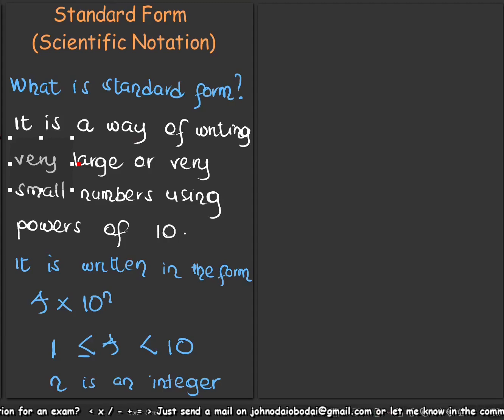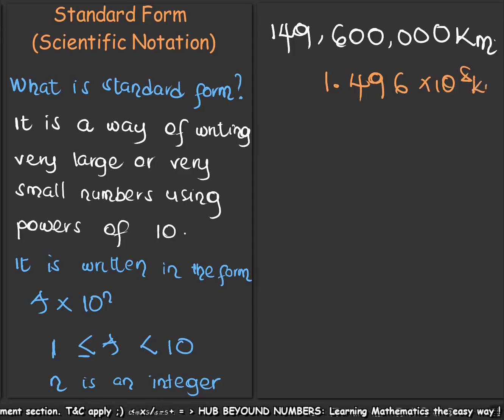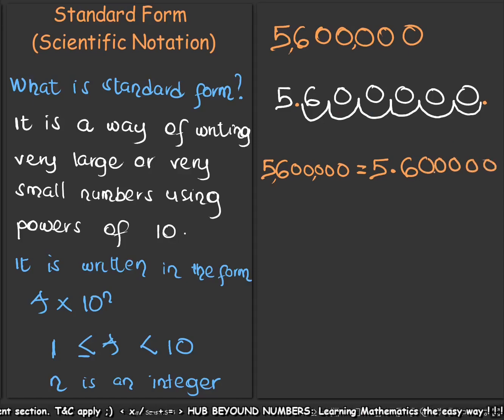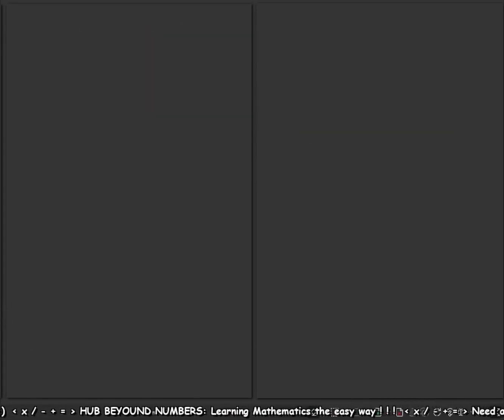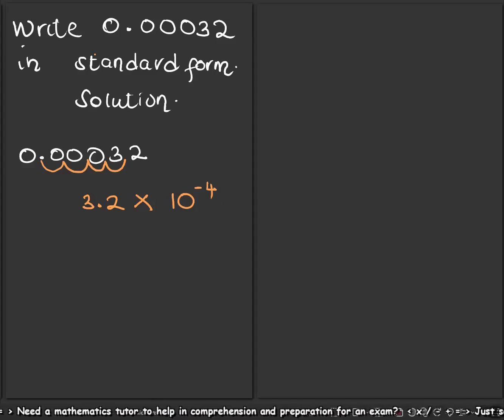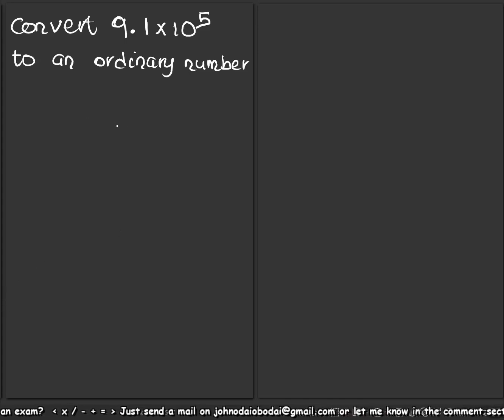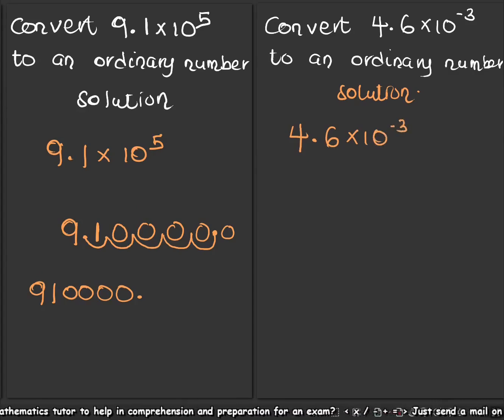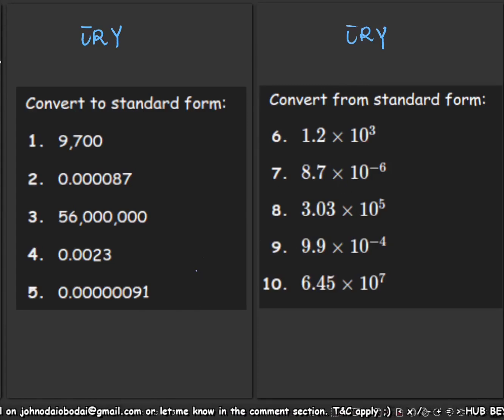Master Standard Form | Scientific Notation Made Easy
🔗 Start from the beginning and master decimals step-by-step! Click the full playlist now:

📘 About this video:
In this lesson, you’ll learn how to write numbers in Standard Form, also known as Scientific Notation. This method helps you express very large or very small numbers more easily and is often tested in BECE and WAEC.

🎯 What you’ll learn:

    What is Standard Form / Scientific Notation

    How to convert large numbers into standard form

    How to write small decimals in standard form

    Practice questions with guided solutions

🚀 Perfect for exam prep and a must-know concept for tackling science and math questions with big or tiny values.